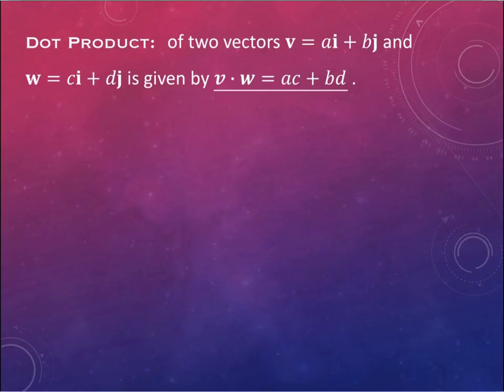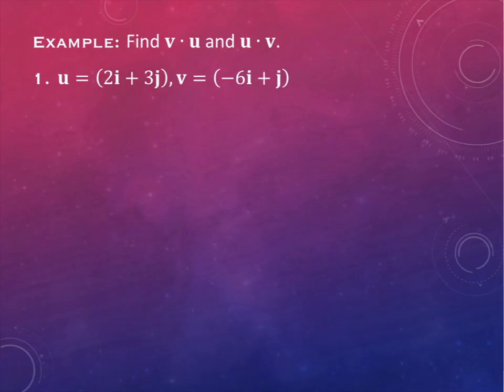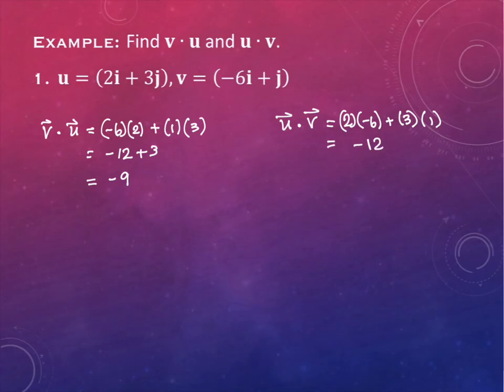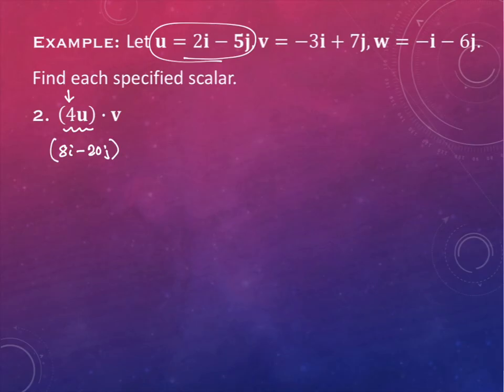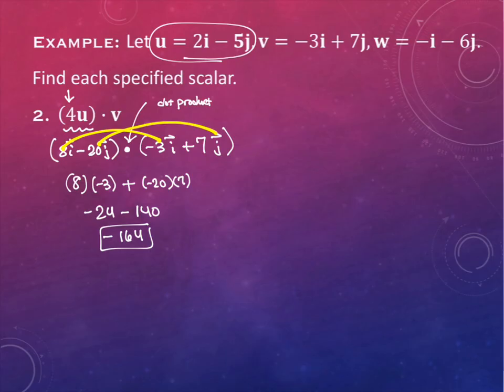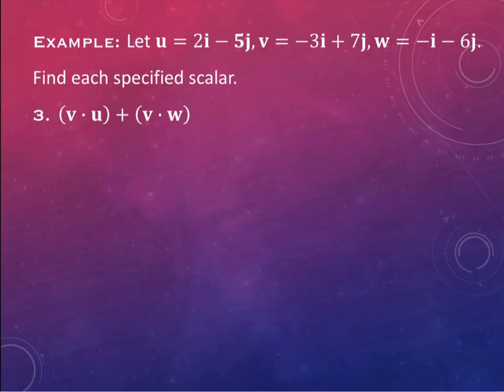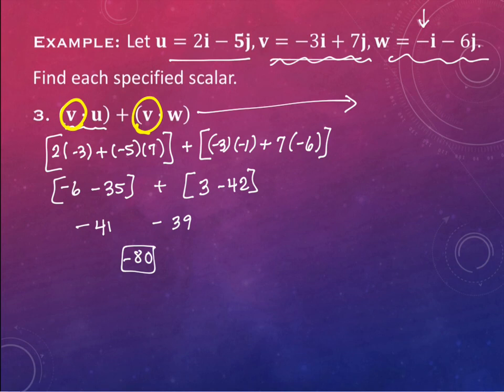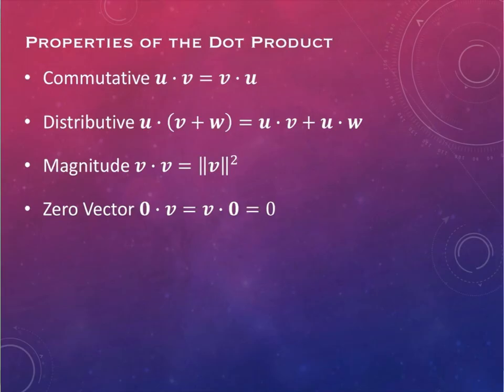4.4 The Dot Product (part 1)